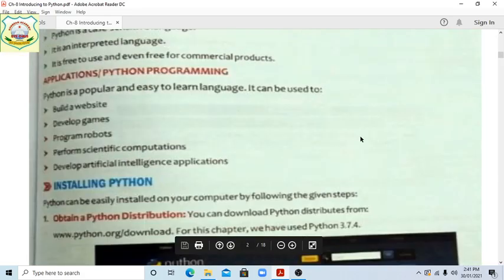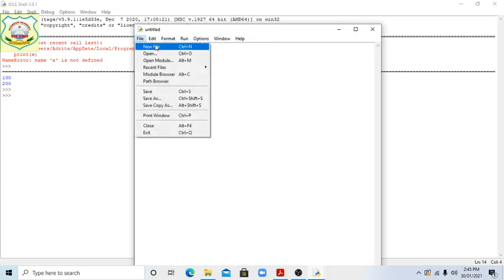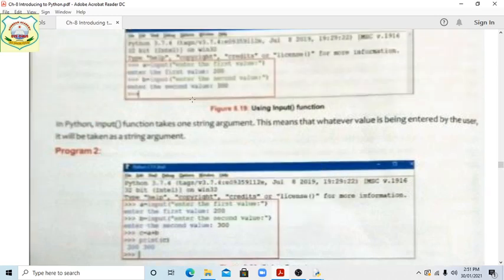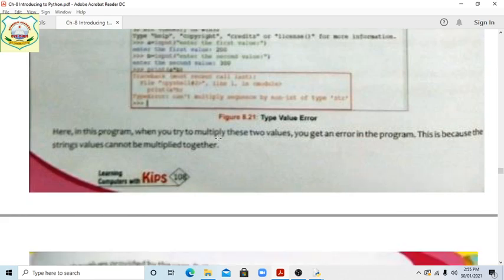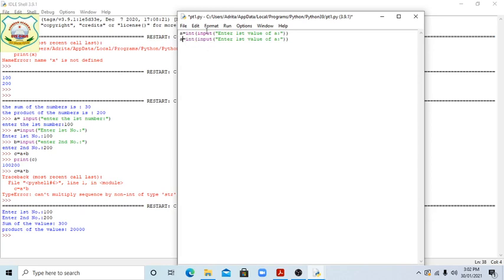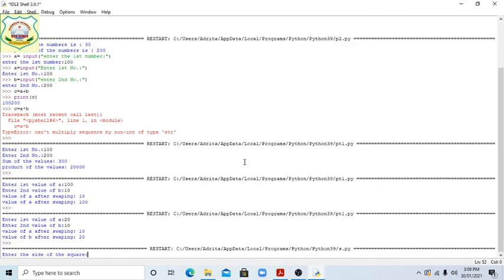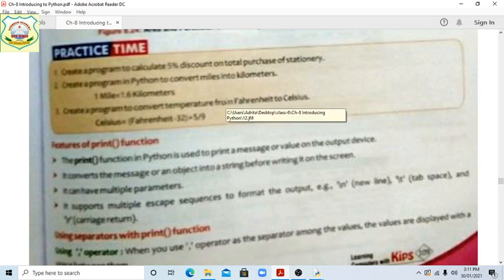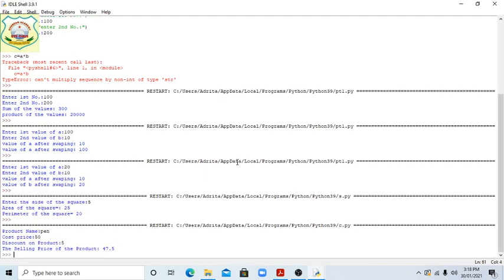VI_Introducing to Python_4th Module